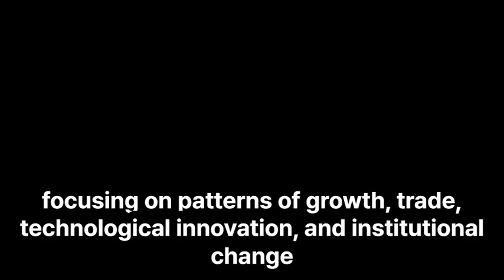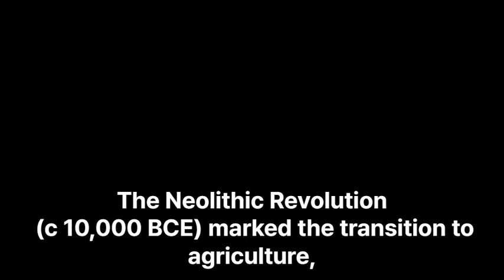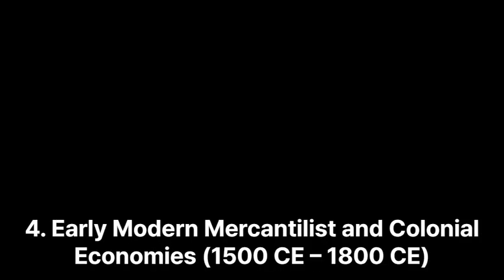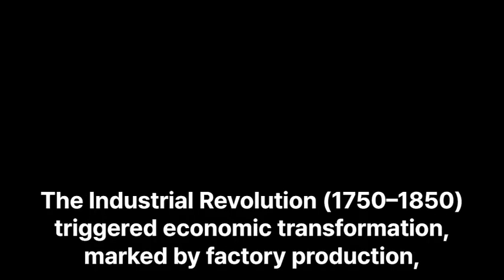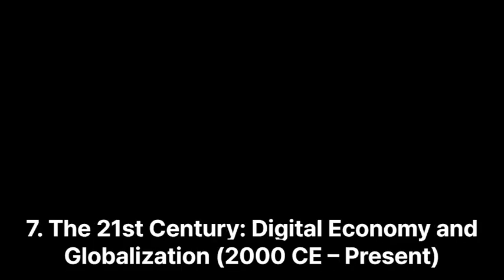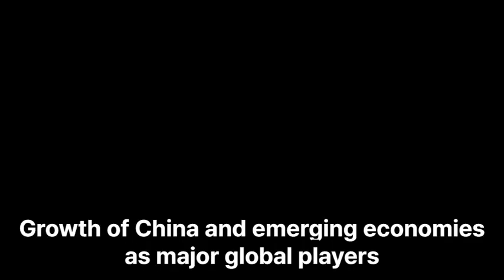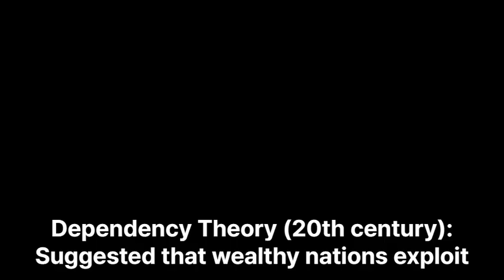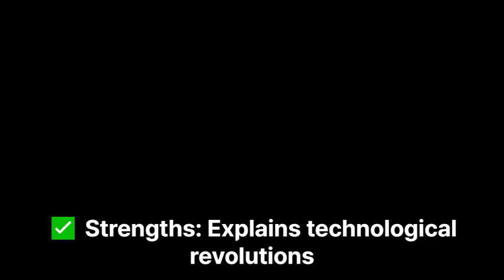3Temporal Scope and Key Theories in Global Economic History